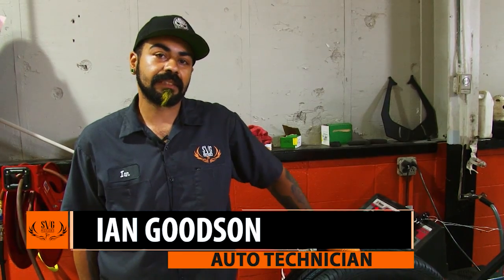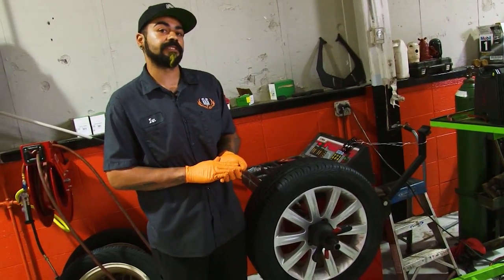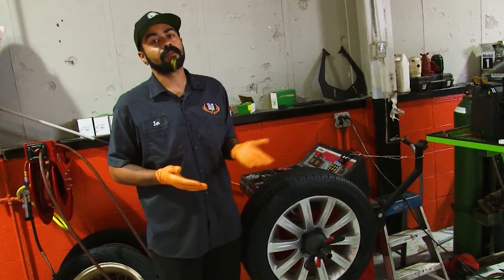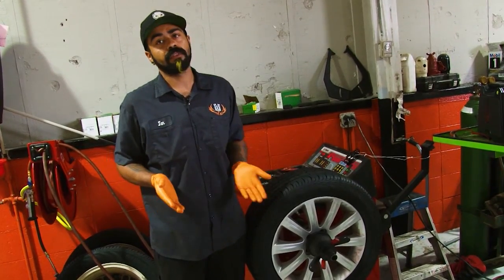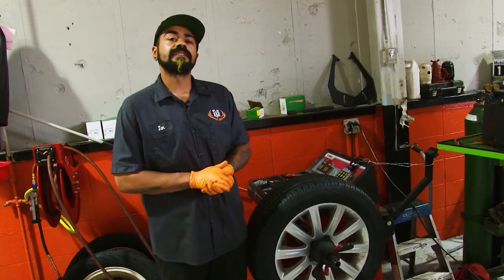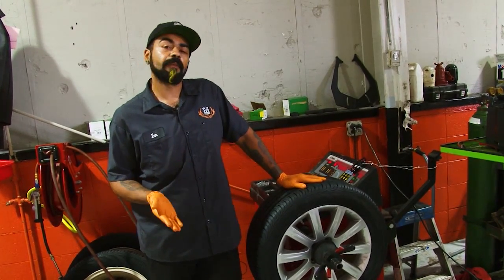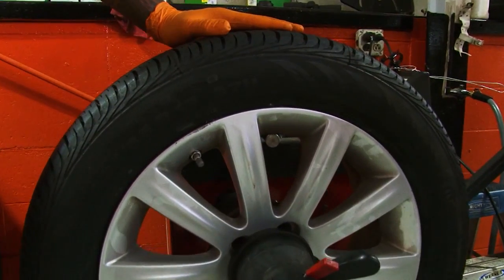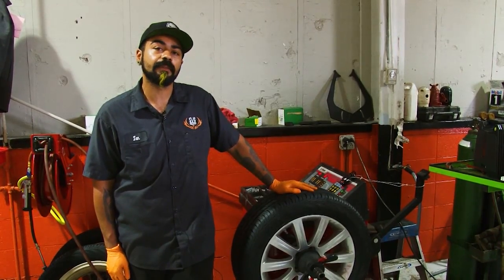TIRE SAFETY TIPS FOR THE SUMMER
Get tire safety tips from one of our certified techs. He will explain the difference between a summer tire and a winter tire and how to properly care for tires during the summer.

How would you like to get a buy 2 get 2 deal on tires? Come into any of the SVG dealerships in Eaton, Dayton, Beavercreek, Greenville, Urbana, or Washington Court House to find out more!

SVG Motors sells new and used vehicles in and around the Miami Valley. If you're in need of a car in Dayton, Columbus, Cincinnati or the surrounding areas, make sure to check out We've got hundreds of vehicles and can help anyone, even those with low or no credit!